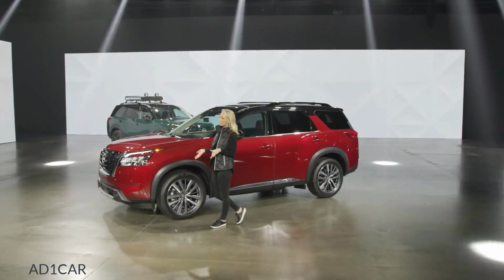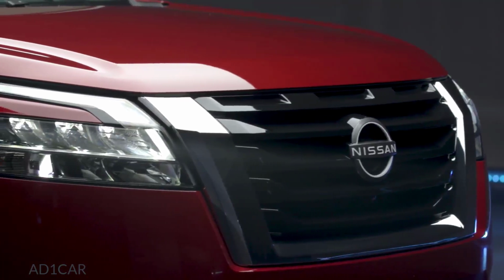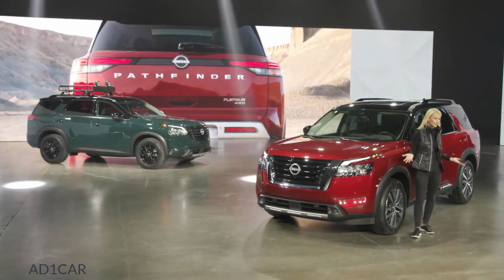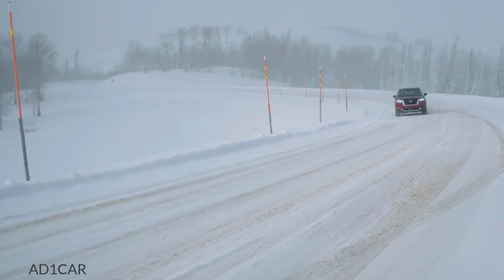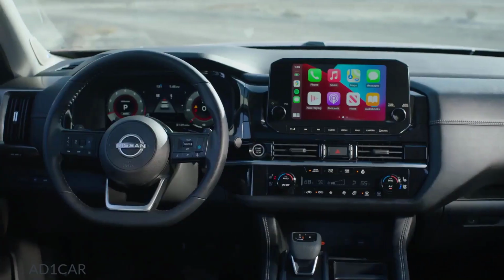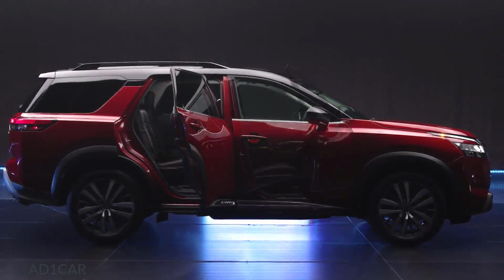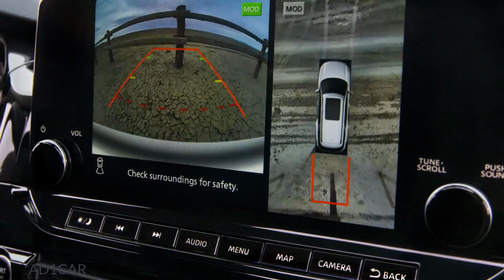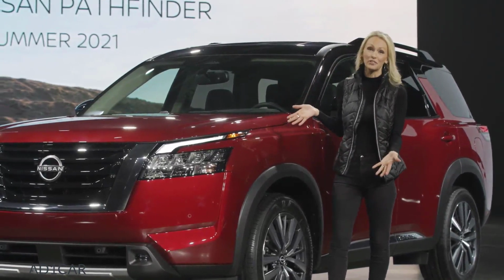2022 Nissan Pathfinder production in the U.S & Walkaround / Features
The first all-new 2022 Nissan Pathfinder rolled off the assembly line today at the award-winning Nissan Smyrna Vehicle Assembly Plant in Tennessee.

"Start of production of the new Pathfinder marks another major milestone in our Nissan NEXT momentum story," says Jeff Younginer, vice president, Nissan Smyrna Vehicle Assembly Plant. "The Smyrna plant team is thrilled to put the newest version of this iconic vehicle on the road for customers."

The all-new Pathfinder, alongside the upcoming all-new 2022 Nissan Frontier, gives Nissan one of the freshest lineups in the industry. Other new models that are part of the company’s new product introduction plan include the all-electric Ariya crossover and a production version of the Z Proto sports car.

Pathfinder has been assembled at Nissan Smyrna Vehicle Assembly Plant since 2004. The engine for the vehicle is assembled at Nissan Decherd Powertrain Plant in Decherd, Tennessee.

The all-new Nissan Pathfinder arrives in dealer showrooms throughout the U.S. and Canada this summer. Customers can spec out their own 2022 Pathfinder at NissanUSA.com.

The all-new 2022 Pathfinder offers a bold, rugged, completely redesigned exterior and a family adventure-ready interior.

A standard 284-horsepower 3.5-liter Direct Injection V6 is matched with an all-new 9-speed transmission for smooth, direct response. Available all-new Intelligent 4WD with 7-position Drive and Terrain Mode Selector helps provide confident driving on- and-off-road, while Pathfinder's available 6,000-pound maximum towing capacity provides plenty of capability to haul boats and trailers.

The new cabin includes seating for up to eight and a new captain's chairs option. Available technology features include an all-new 10.8-inch Head-up Display, 12.3-inch digital dashboard, ProPILOT Assist with Navi-Link and standard Nissan Safety Shield® 360.